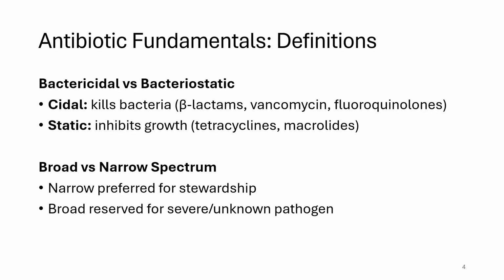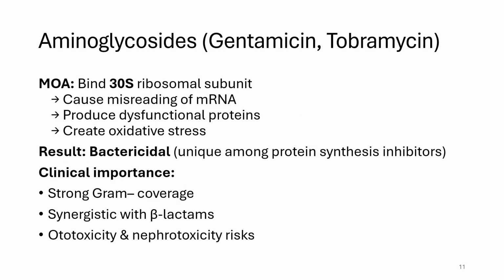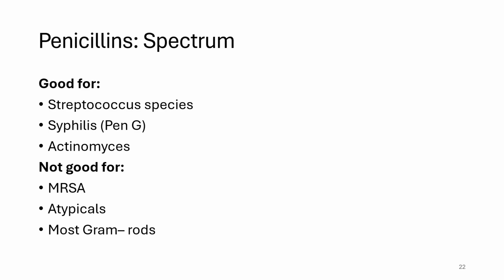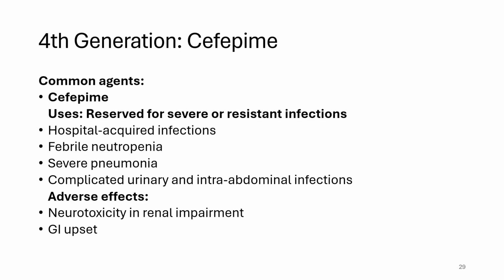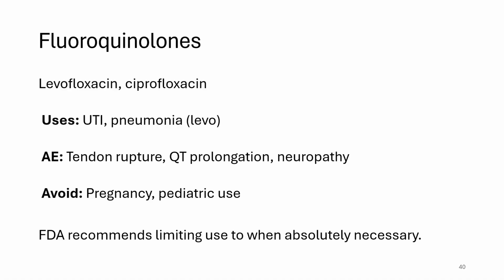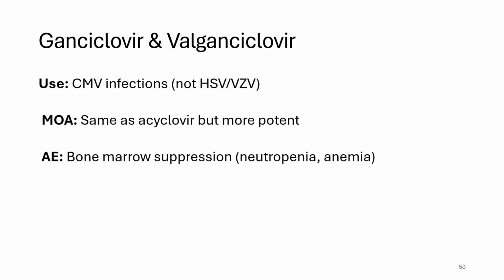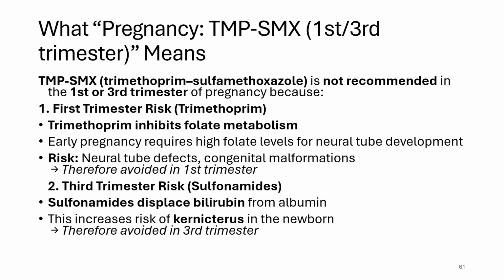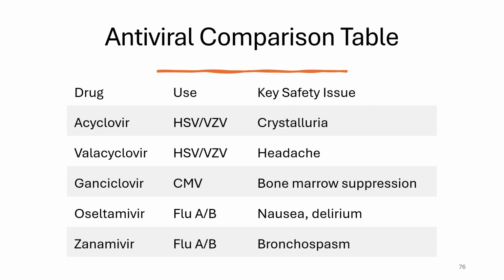Infectious Disease Pharmacology for PA Students (Part 1 of 2): Antibiotics & Antivirals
In this lecture, we review key pharmaceutical agents used to treat infectious diseases, with a focus on mechanism of action, clinical use, routes of administration, and important adverse effects. This video is designed to help students differentiate drug classes, apply clinical decision-making, and prepare for exams and practice.

Topics Covered
Antibiotics

Aminoglycosides

Beta-lactams

Penicillins

Extended-spectrum penicillins

Cephalosporins (1st, 2nd, 3rd, and 4th generations)

Monobactams

Carbapenems

Macrolides & Clindamycin

Fluoroquinolones

Sulfonamides

Tetracyclines

Vancomycin

Antivirals

Anti-herpetic agents

Acyclovir

Valacyclovir

Famciclovir

Ganciclovir

Ribavirin

Anti-influenza agents

Amantadine & Rimantadine

Oseltamivir & Zanamivir

Learning Objectives

By the end of this lecture, you should be able to:

Differentiate therapeutic uses, mechanisms of action, routes of administration, and key adverse effects of antimicrobial agents

Recognize indications and contraindications when selecting medications for infectious diseases

Apply pharmacologic principles to clinical scenarios and patient care decisions

Explain patient education strategies that promote adherence and support optimal antimicrobial therapy